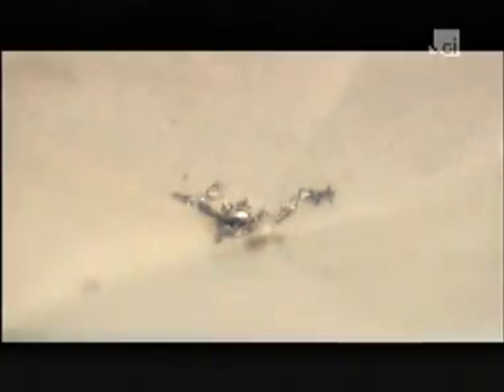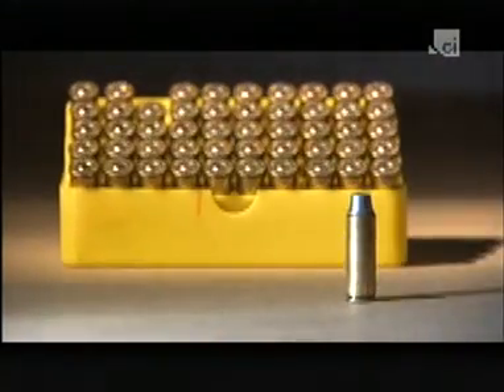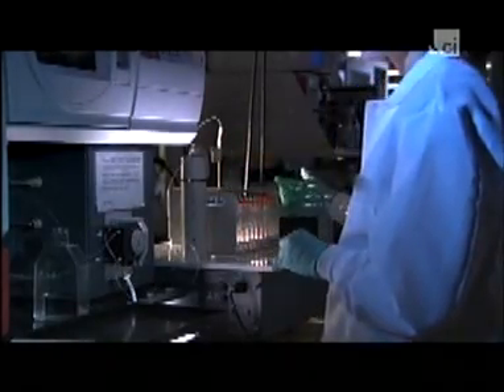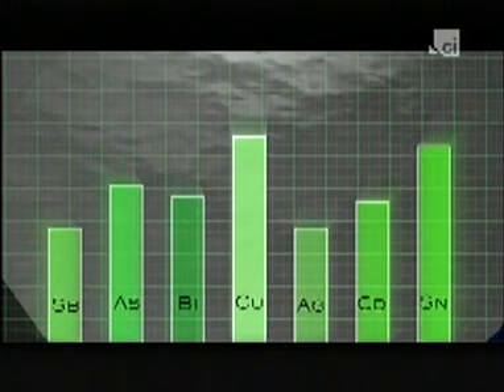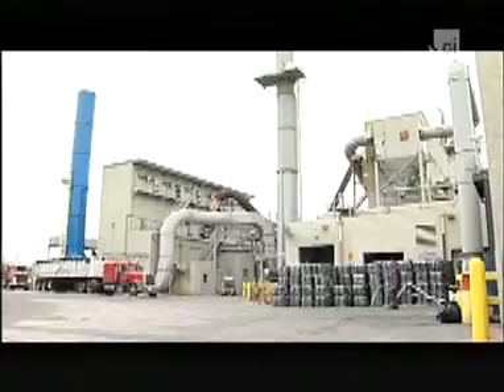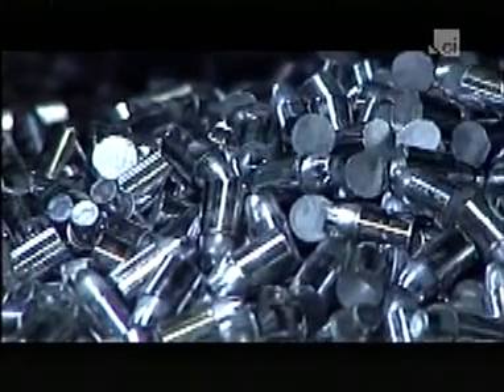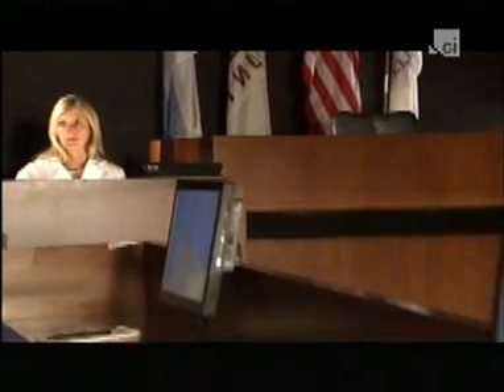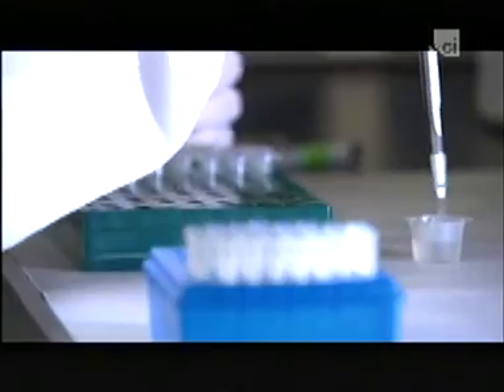Forensic Sciences and Miscarriages of Justice - Part 4 of (5)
Miscarriages of justice have been linked to Police Forensic laboratories. unethical people can often claim scientific matches in a book of evidence that one might later discover to be untrue.

This indepth series is one of the more compelling and exciting look into criminal forensics. The ground breaking research that was conducted includes commentary from Witness Experts and the FBI that help uncover the myths about forensic science.

Miscarriage of Justice cases: Cameron Tom William and Michael Behn with commentary from the people who cracked these cases: Fire Investigator John Lentini and FBI Forensic Metallurgist William Tobin; and Sociology Professor Jacqueline Behn; and commentary from Barry Scheck Director innocent Project

Further commenatry from Nancy Gertner US District Judge and Wayne Niemeyer GSR Analyst; and ... Ronald Singer Crime Lab director and; Stephen Hill ATF Fire Reseacher and Stephen Avato ATF Fire Investigator .